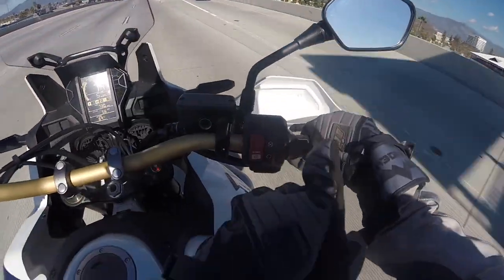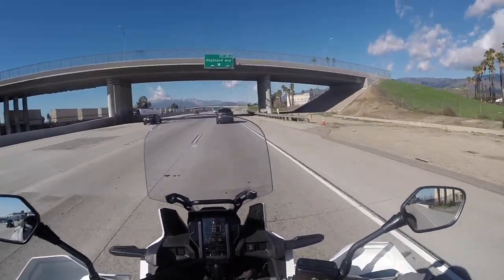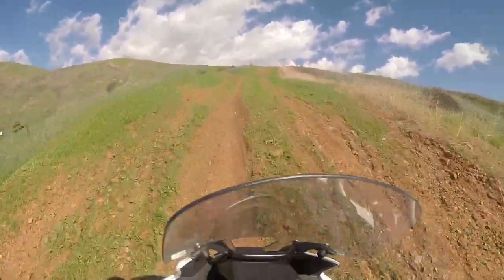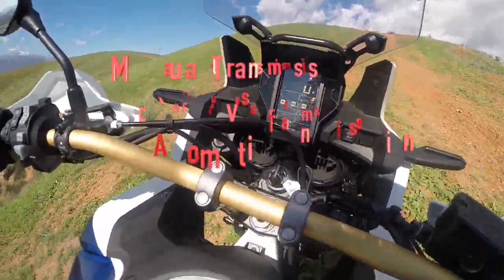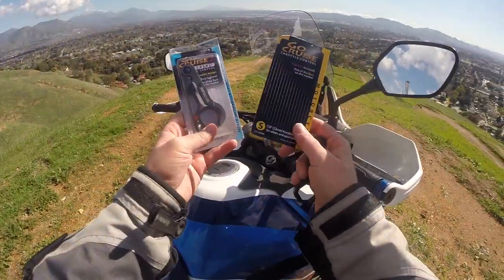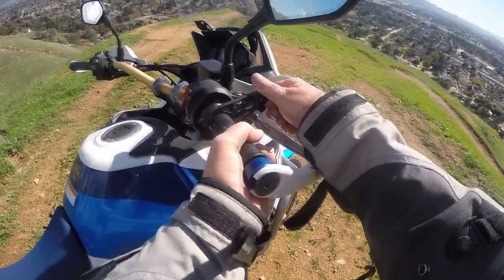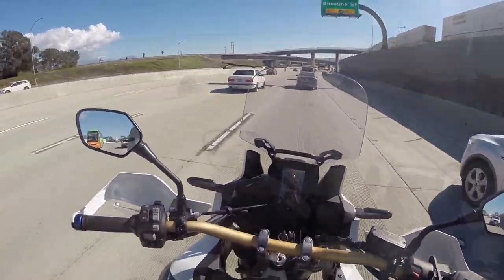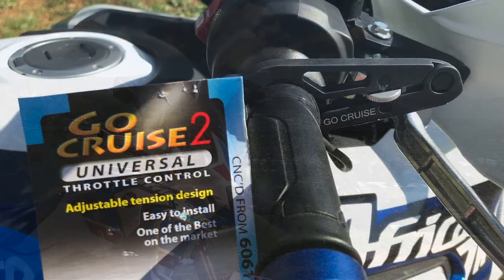GoCruise vs. GoCruise2 Aluminum Throttle Lock - CHEAP Moto Cruise Control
Kyle shares one of his favorite accessories, the GoCruise Throttle Lock. And he tests it against the new GoCruise 2.  Check them both out here:

Features:
- Easy to install, no tools required
- Install or remove in seconds
- Relieves stress on your wrist on long trips
-Rests on brake lever to hold throttle open
- Roll off throttle manually to disengage Go Cruise
- Original Go Cruise available in sizes to fit grips on 7/8" and 1" bars